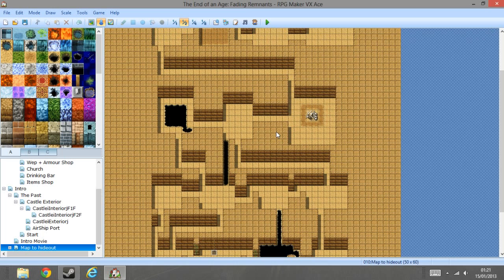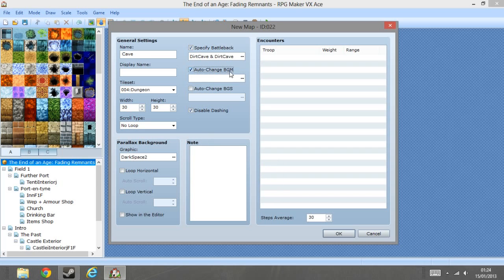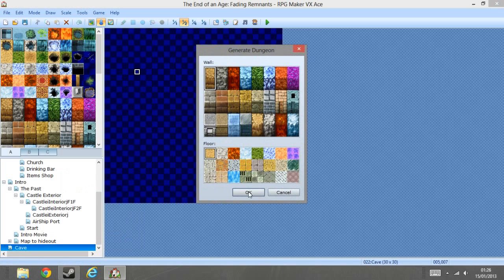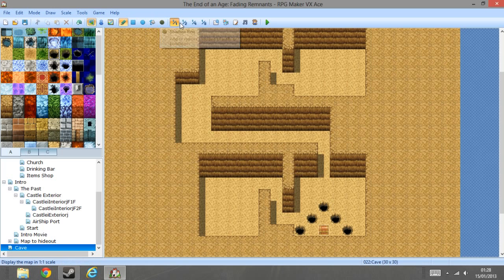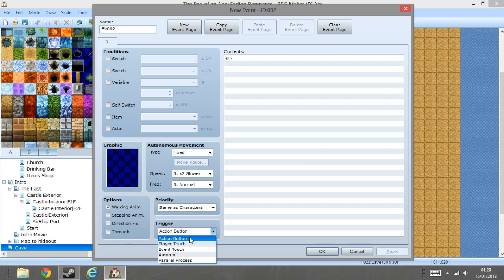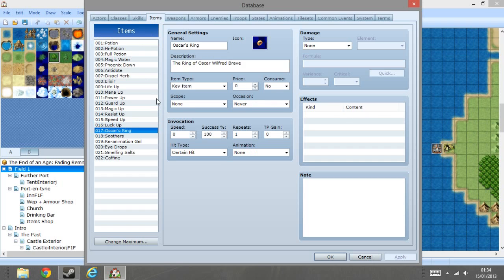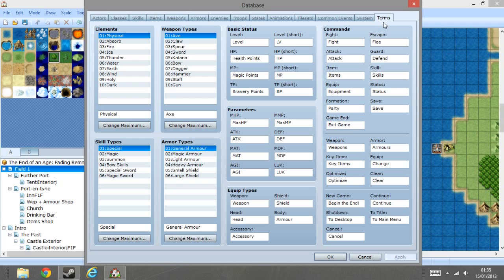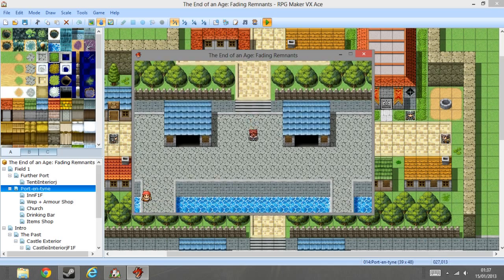RPG Maker VX Ace - Steam Review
Just going through some of the different features of VX Ace and showing a little behind the scenes of The End of an Age: Fading Remnants.